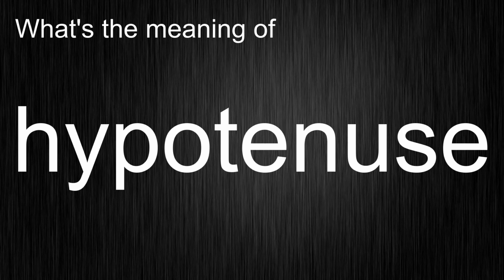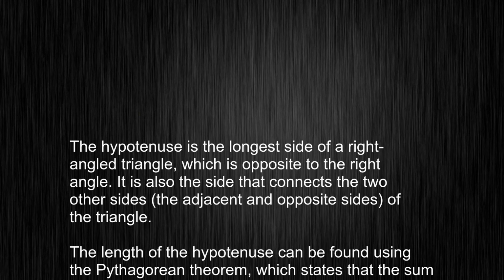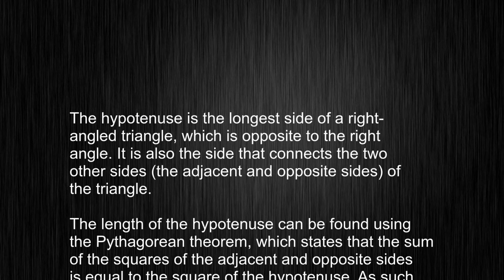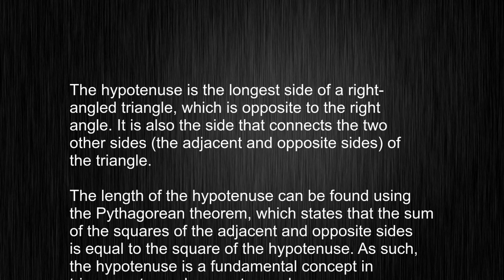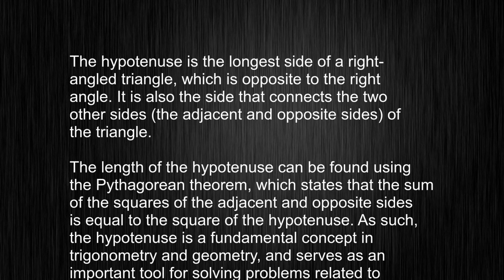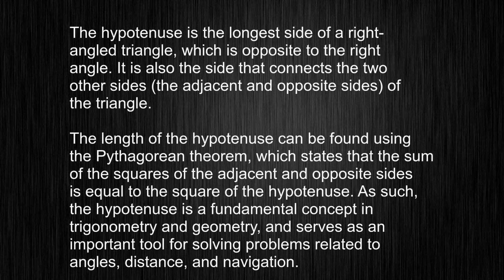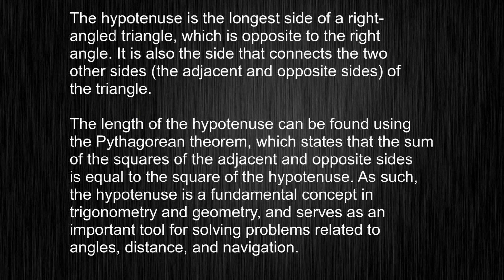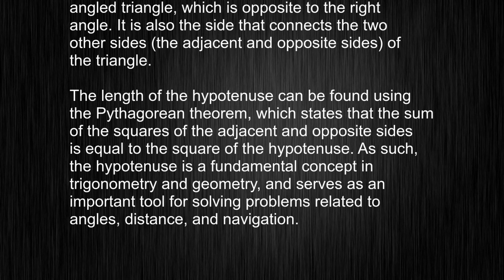Uncovering the True Meaning of "hypotenuse"! How Should It Be Pronounced?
This video tells you what "hypotenuse" means, how to pronounce it, provides a pronunciation guide and an accurate definition.
   00:00 Pronunciation
   00:24 Meaning

   - What is the meaning of hypotenuse
   - How to say hypotenuse
   - What is the definition of hypotenuse
   - How to pronounce hypotenuse

   Visit our free audio/video dictionary tutorial to learn how to correctly pronounce words/names and to learn their meanings, definitions, just like hypotenuse definition and meaning in Merriam-Webster, hypotenuse definition and meaning in Collins English Dictionary, hypotenuse definition and meaning in The Oxford English Dictionary, hypotenuse definition and meaning in Longman Dictionary of Contemporary English, hypotenuse definition and meaning in Cambridge Advanced Learner's Dictionary, and more.